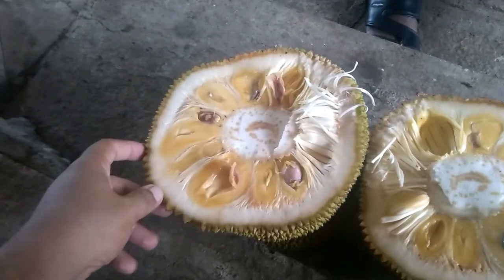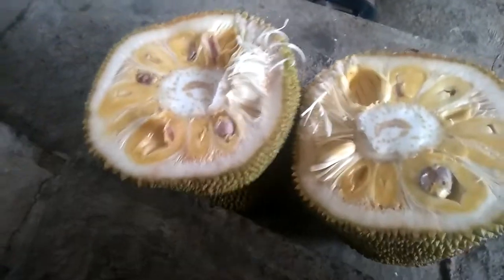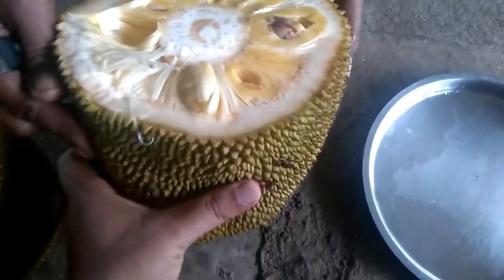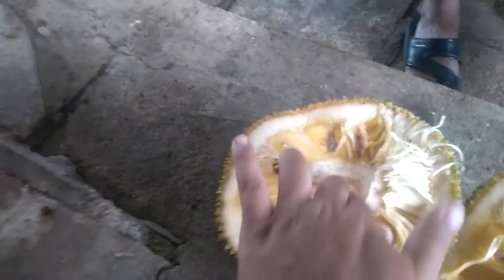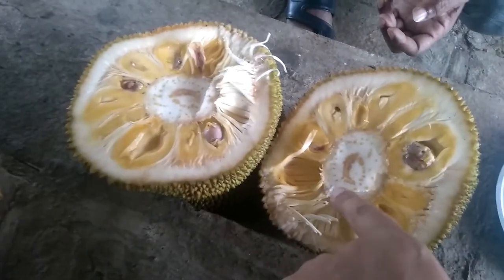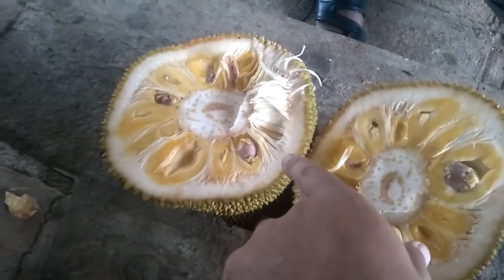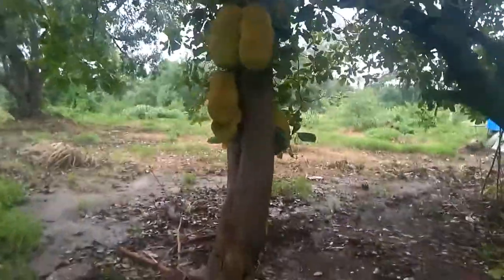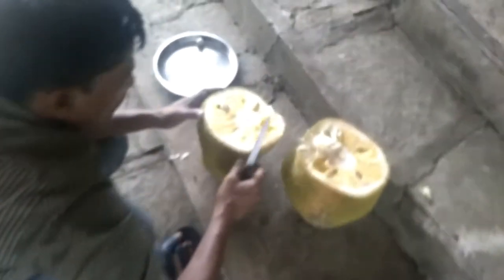Ripe Jackfruit No Latex and Oozing Sap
Showing off my Ripe Tree Ripened Jackfruit from the tree on the estate. Ripened Fruits will not ooze Sap and Latex and you will not have to grease your knives and hands to cut open the fruit.